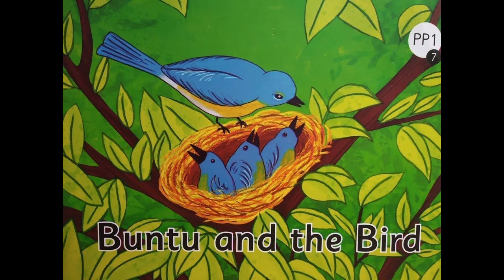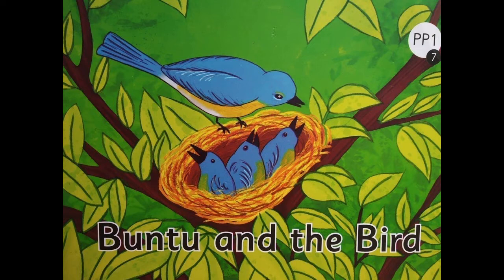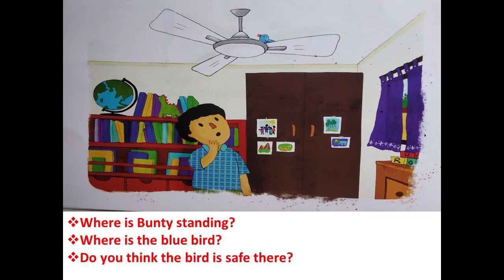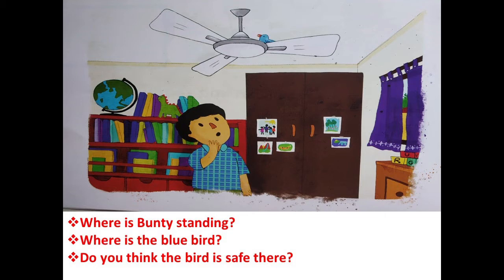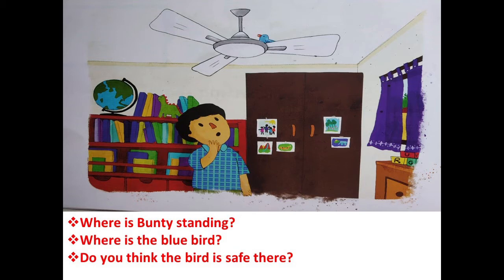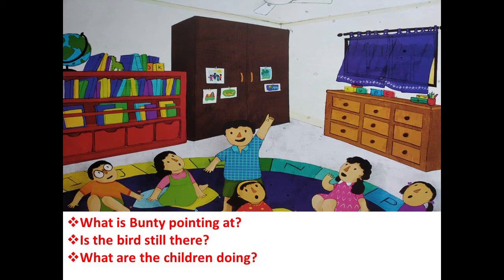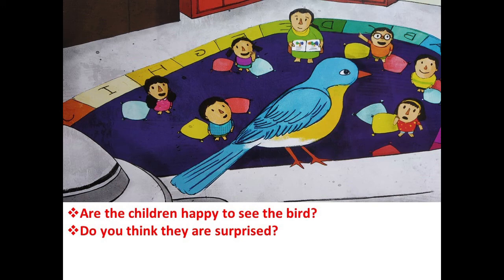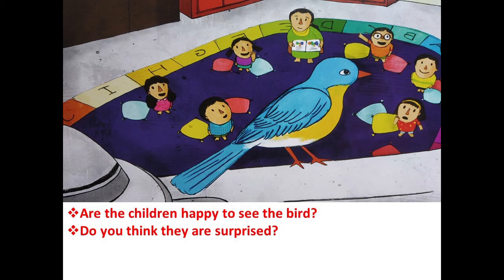The Orbis School - English - Jr KG - ST 7 Justification - Part 1